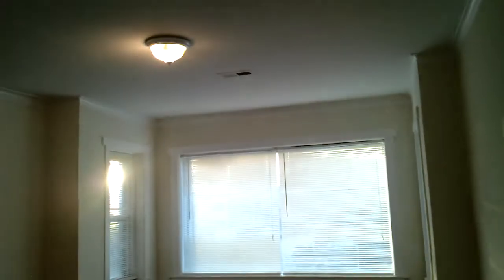Cute Cozy Clean 2 Bedrooms No Deposit